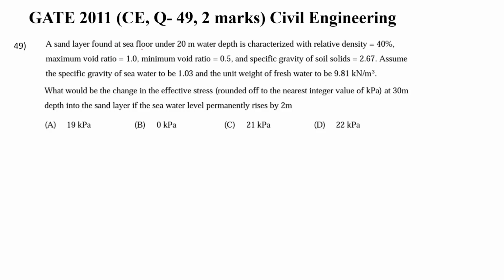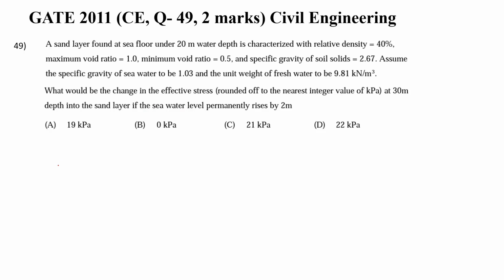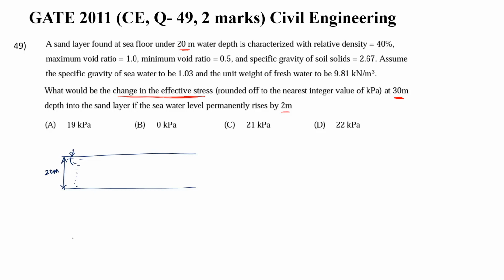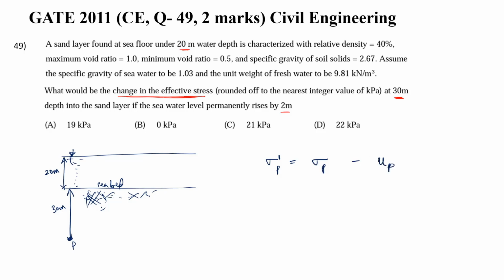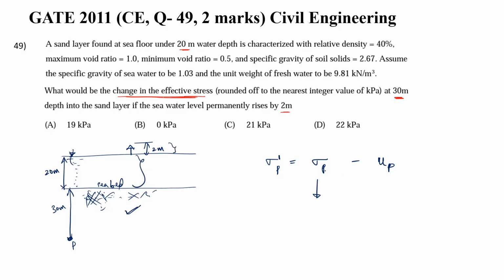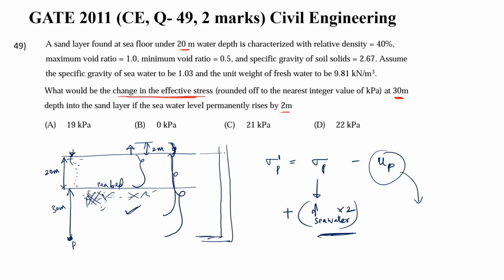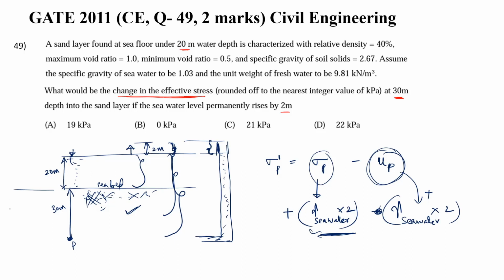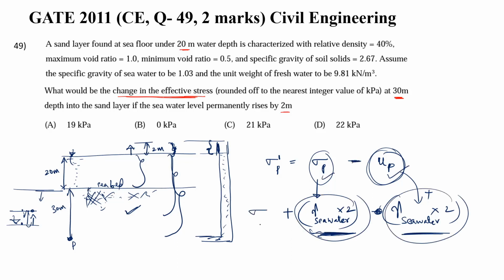Q49 CE 2011